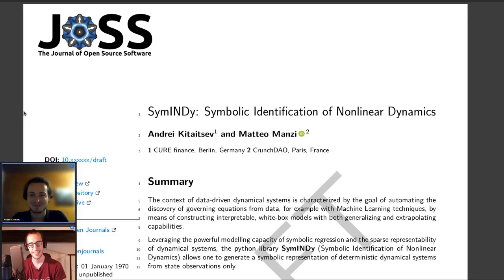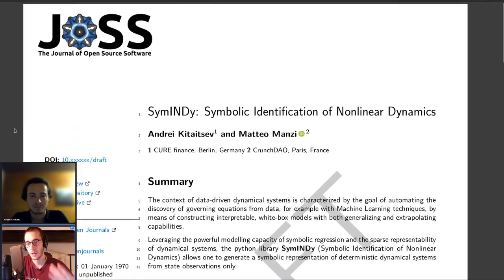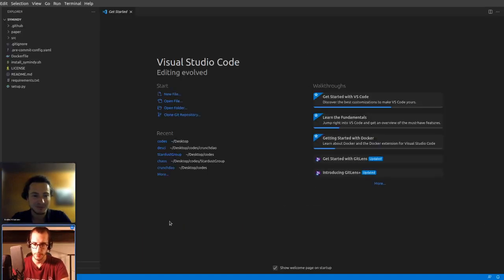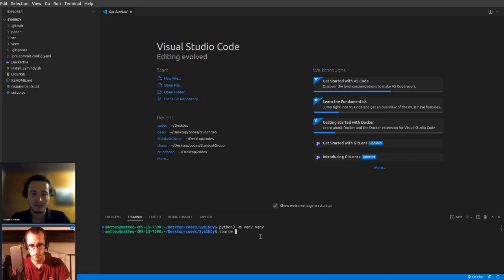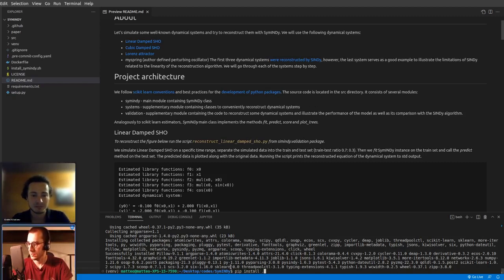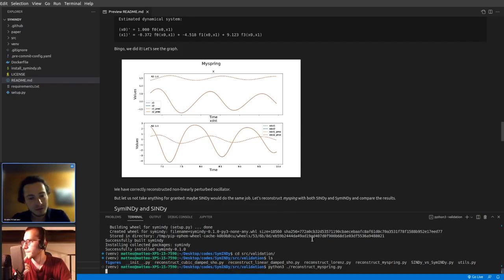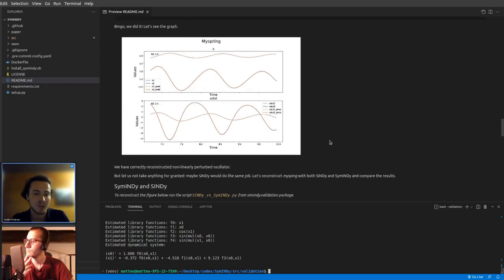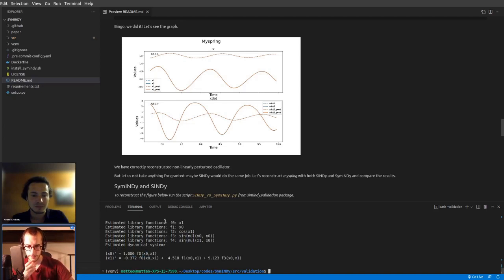SymINDy: Symbolic Identification of Nonlinear Dynamics